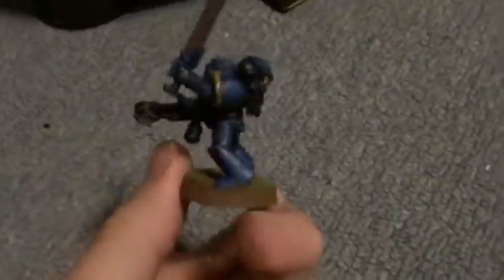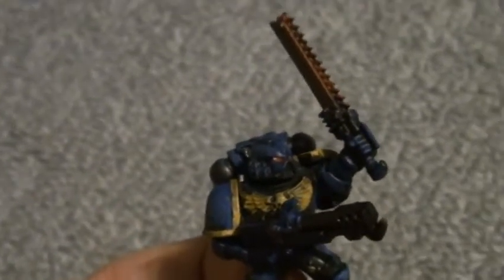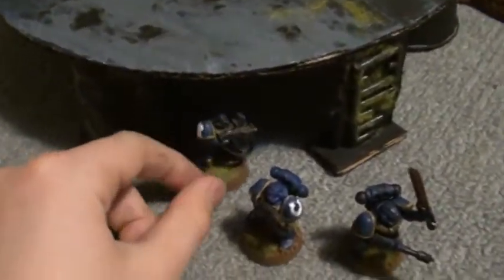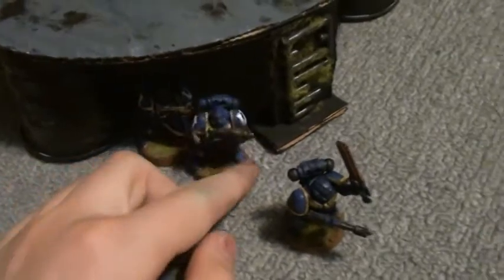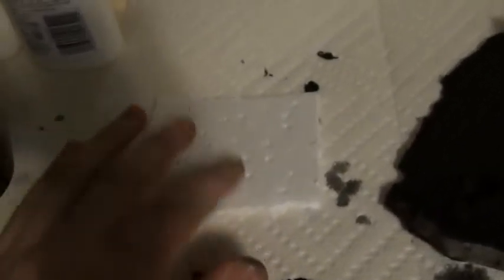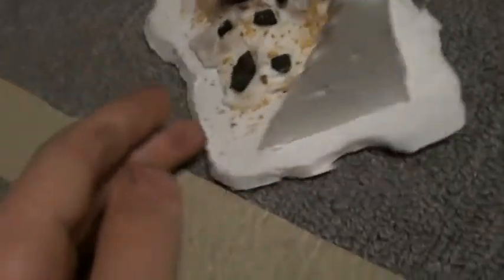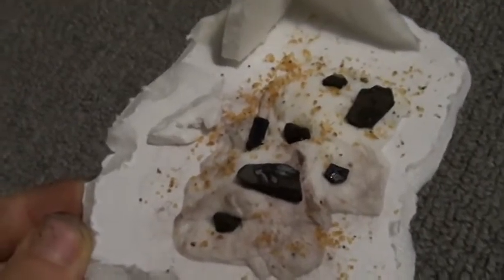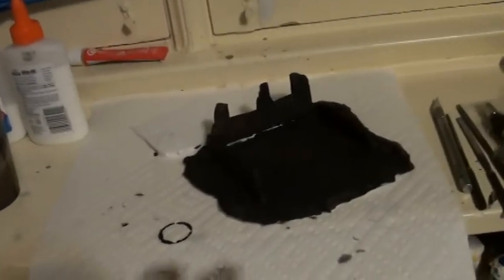terrain update 3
yea! an update on terrain.